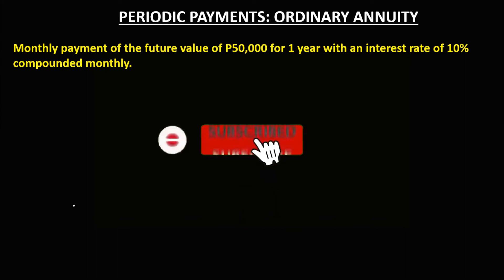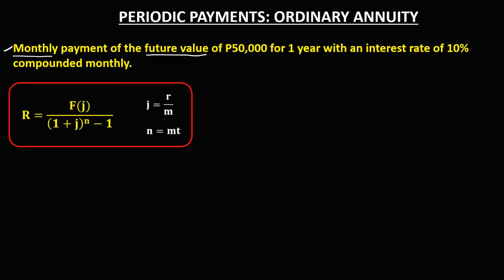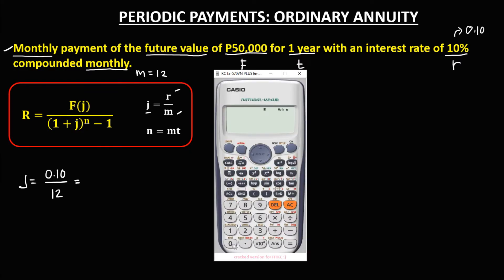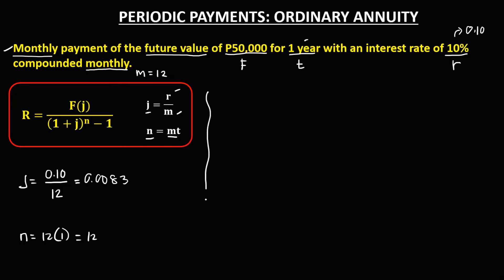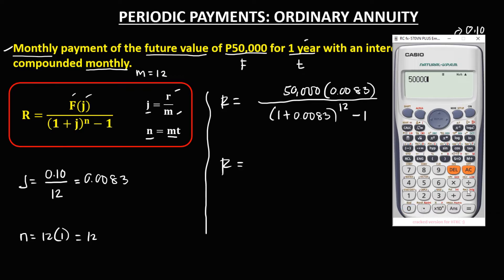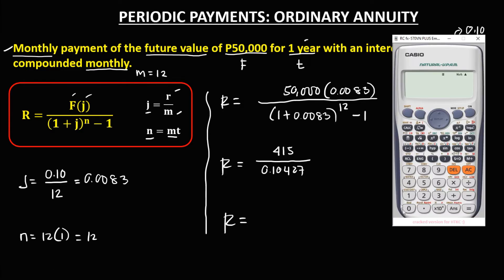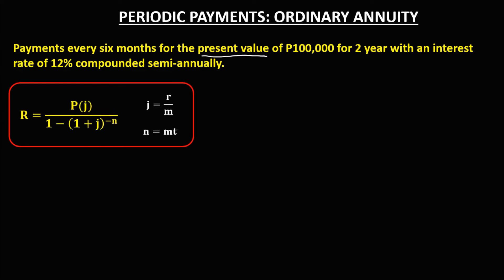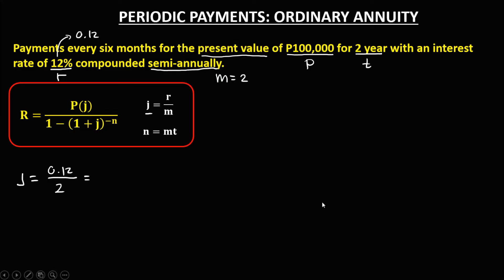ORDINARY ANNUITY || SOLVING PERIODIC PAYMENTS